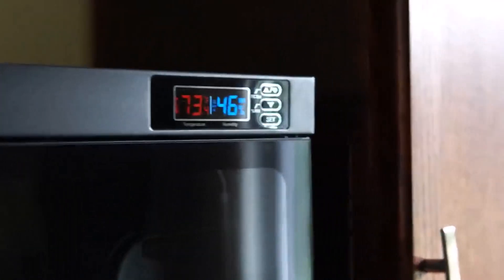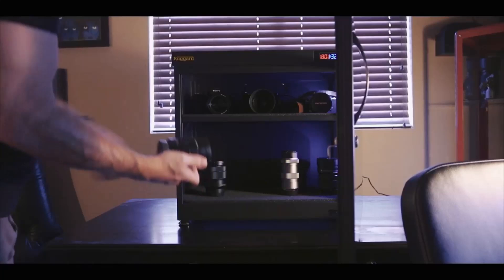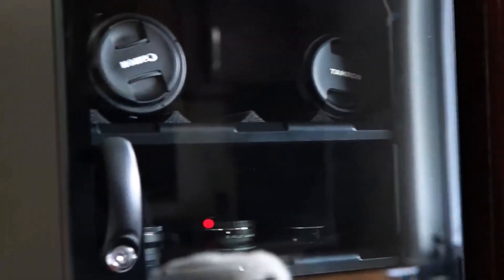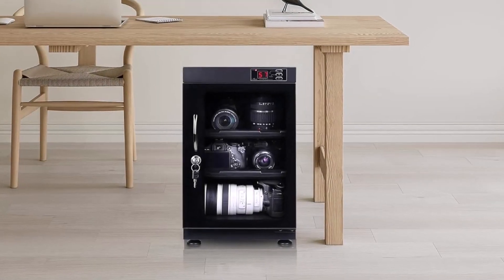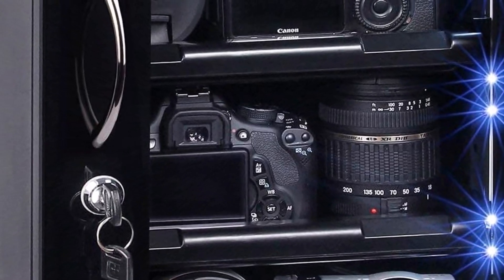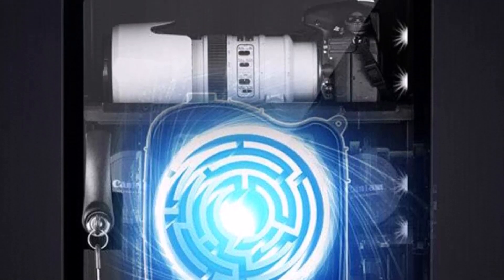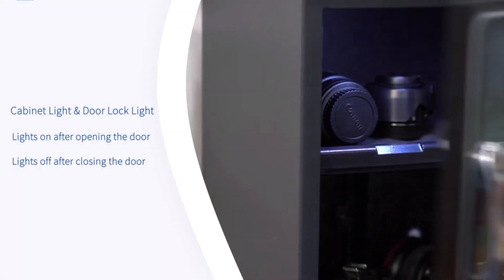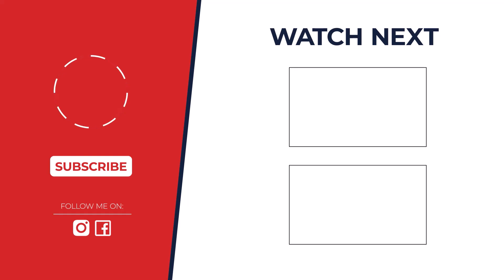Top 5 Best Dry Cabinets for Cameras in 2024 - Protect Your Gear!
Dry Cabinet Showdown! Which is the Best for Your Cameras in 2024?

Timestamps:
00:00 - Intro
0:23 Ruggard Electronic Dry Cabinet 18L
1:19 Ruggard Electronic Dry Cabinet 30L
1:58 TAP 38L Dry Cabinet
2:52 Intbuying 50L
3:39 Sirui HC-70 Electronic Humidity Control Cabinet

Protect your camera gear from moisture and mold with the best dry cabinets of 2024! In this video, we review and compare five of the most popular and highly-rated dry cabinets on the market today.

We'll cover everything you need to know about choosing the right dry cabinet for your needs, including size, features, and price.

We'll also share our picks for the best overall dry cabinet, as well as the best budget-friendly option.

So if you're looking for a way to keep your camera gear in top condition, be sure to watch this video!